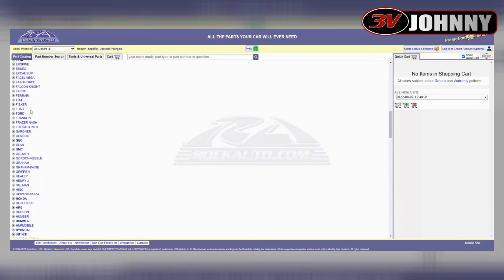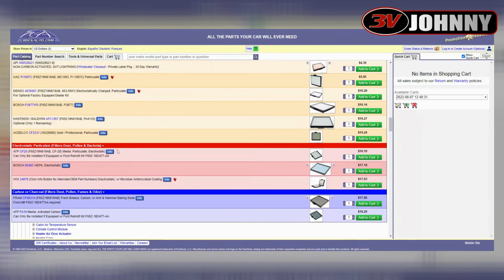How to Change 11th Gen 2004-08 F-150 Cabin Air Filter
If you are new to the 11th gen 2004-08 F-150 platform, you are understandably looking for filters to change on your new-to-you truck.  Despite some websites having filters that appear to be compatible with this generation of F-150, there is NO cabin air filter on these trucks.

For whatever reason, Ford did not equipment F-150's with cabin air filters until 2015.  There was a very rare 10th gen (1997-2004 F-150 Heritage) dealer installed cabin air filter.  That rare option is where the cabin air filters are coming from and they DO NOT fit the newer trucks.

I have seen this question posted so much over the years and figured it would help some new comers realize there is no cabin air filter to change.